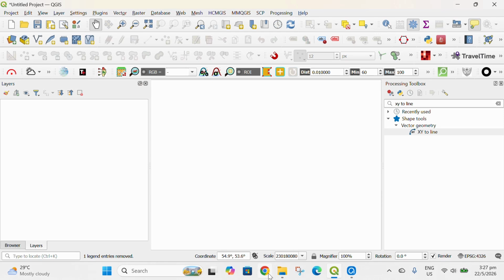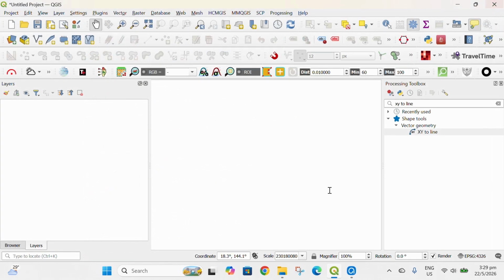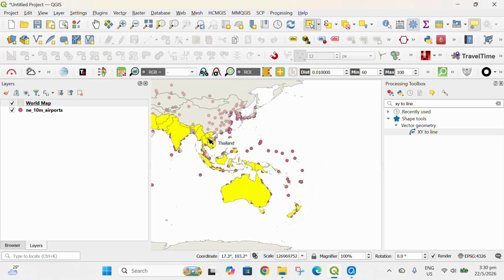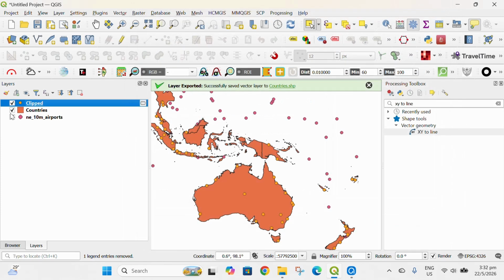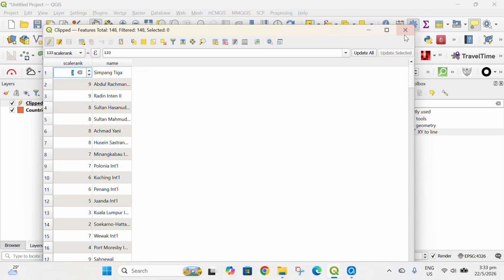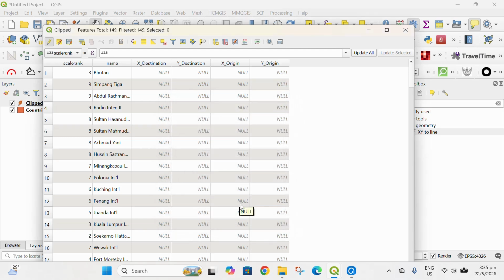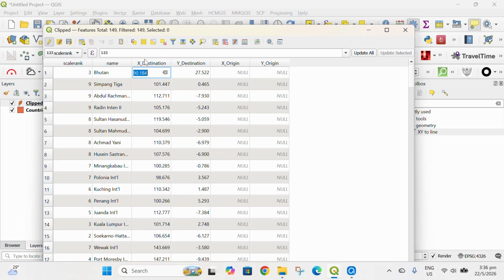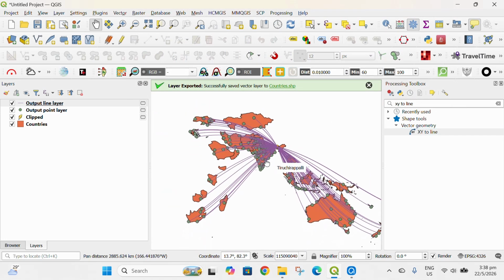Flow map in QGIS